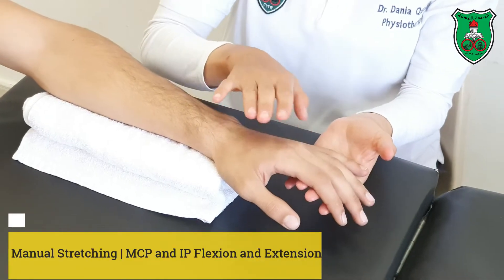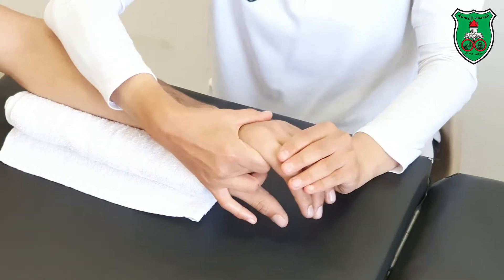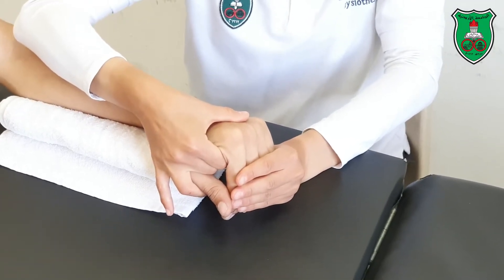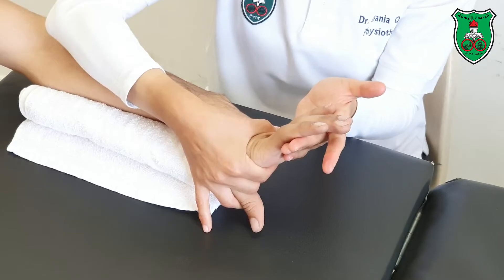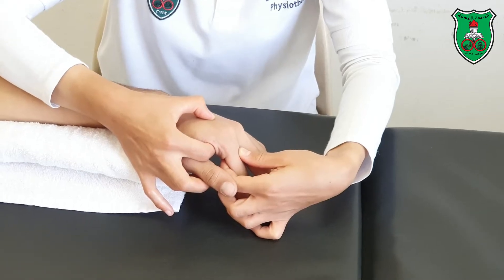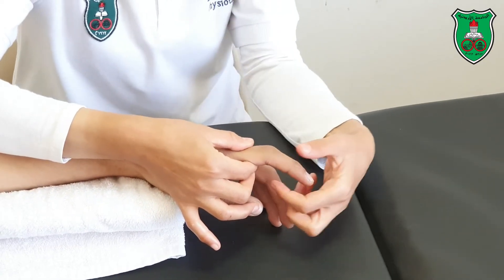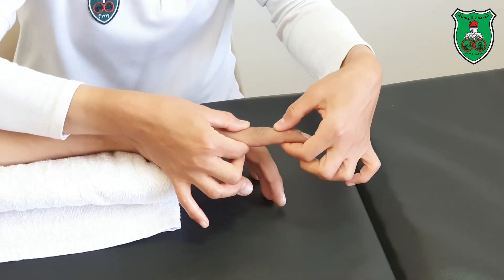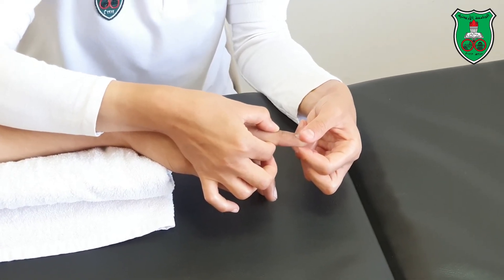Stretching to increase MCP and IP Flexion/Extension